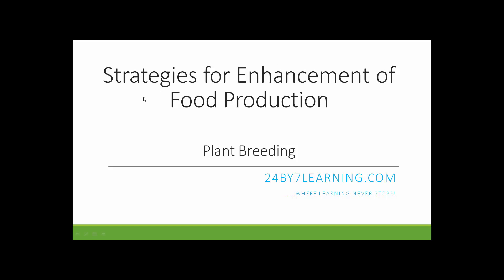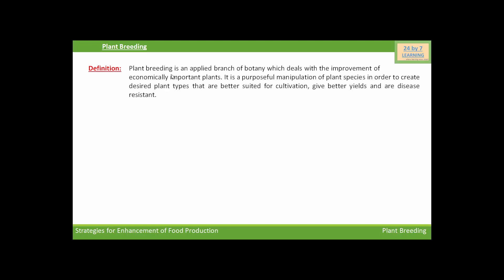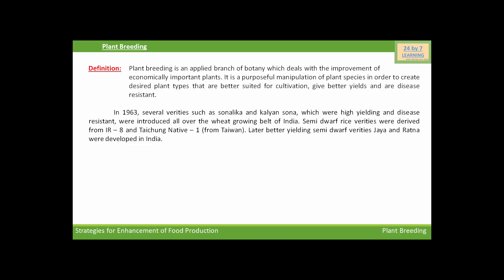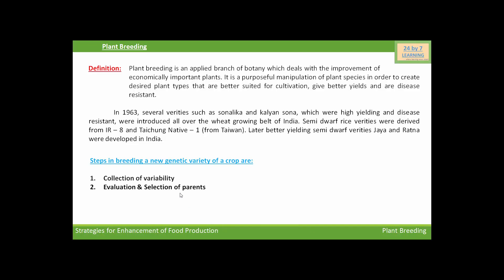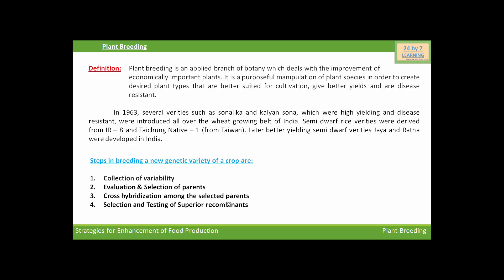Plant Breeding # 1 | Strategies for enhancement of food production | Grade 12 | Biology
Video about strategies for enhancement in food production. Learn about plant breeding.